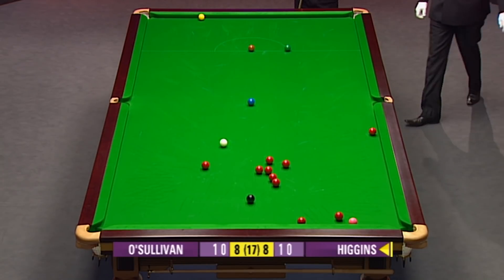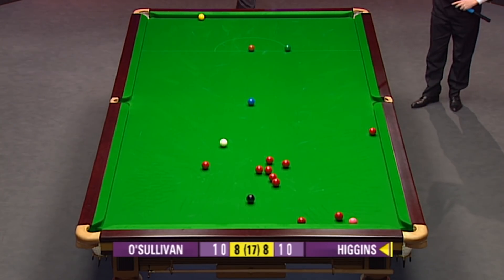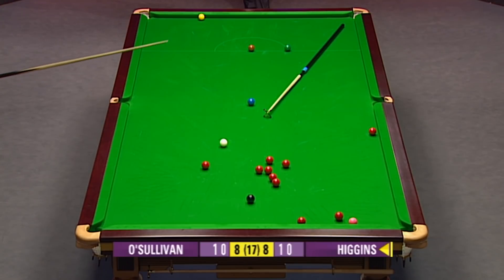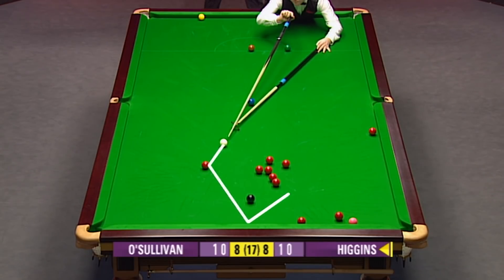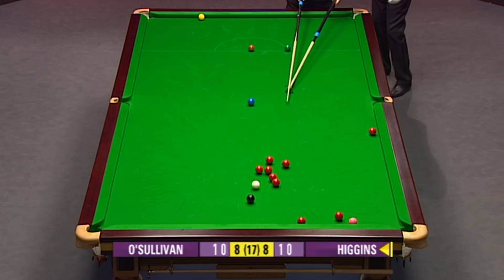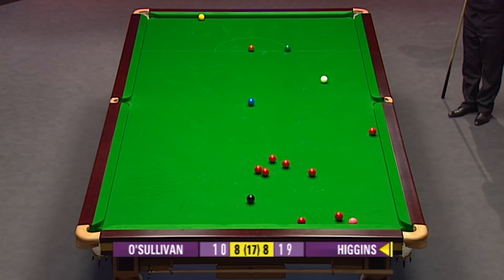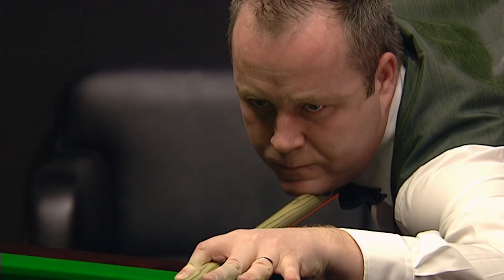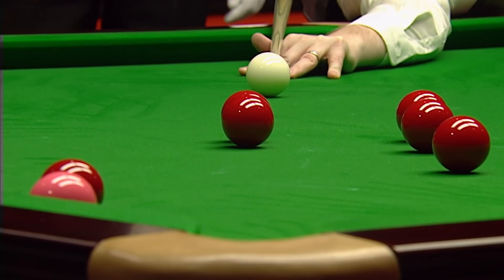SNOOKER ARCHIVE | John HIGGINS vs Ronnie O'SULLIVAN DECIDER! | 2009 UK Championship